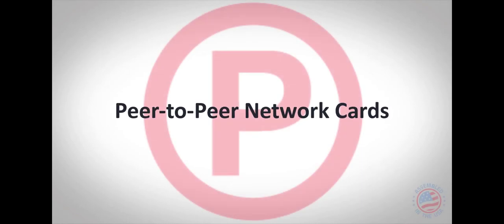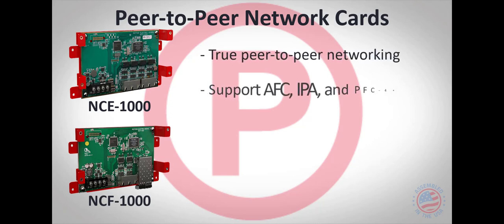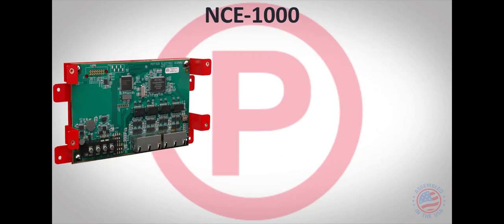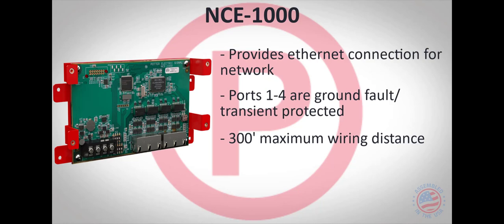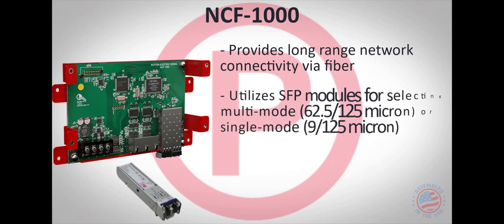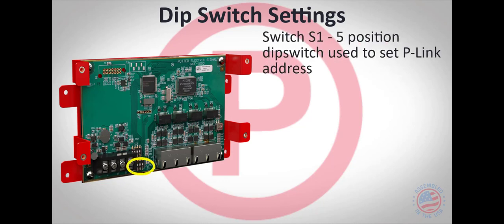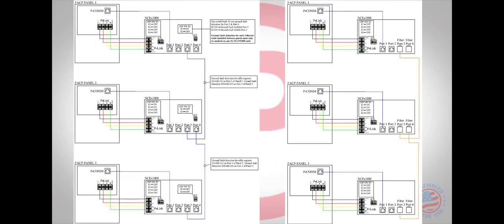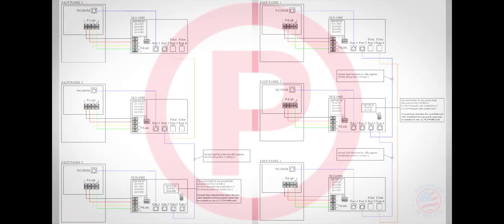Peer to Peer Network Cards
Overview of the peer-to-peer network cards and their features.

For more information on Potter's Peer to Peer Network Cards please